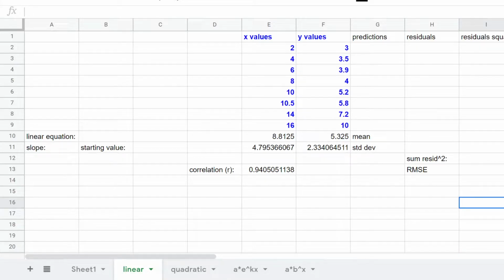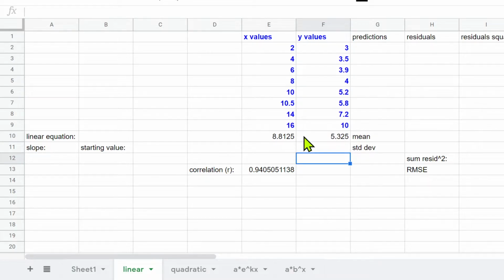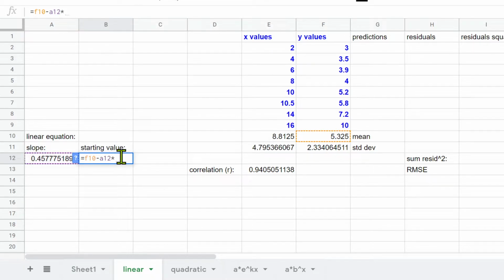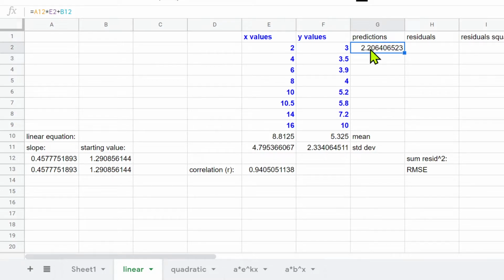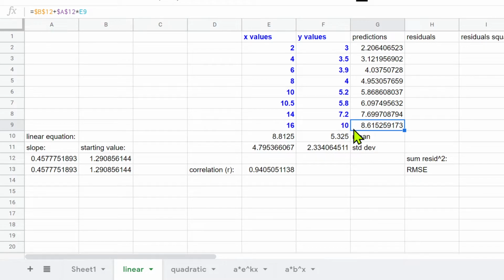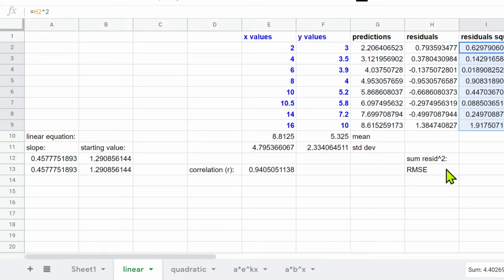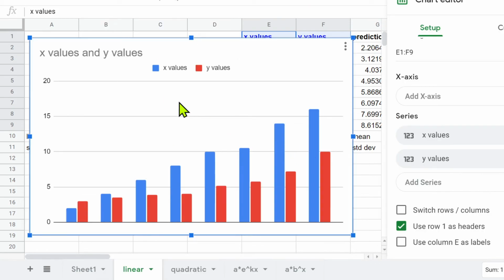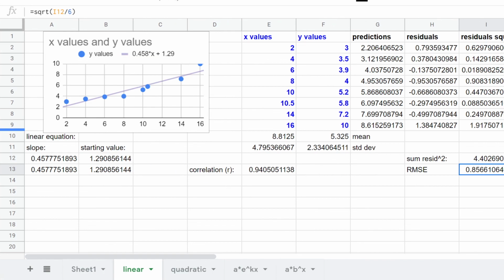RMSE Part 1 of 2 linear regression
Learn how to calculate the RMSE (root mean standard error), also known as the standard deviation of the residuals.  In this video, part 1, we see how to first create a linear regression, and then calculate the RMSE.